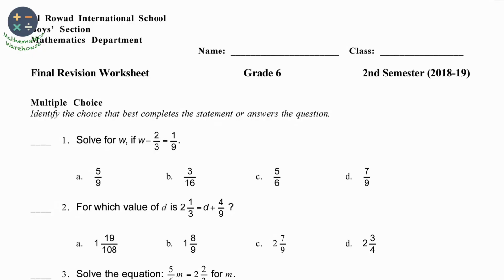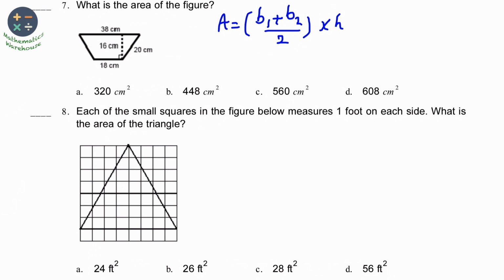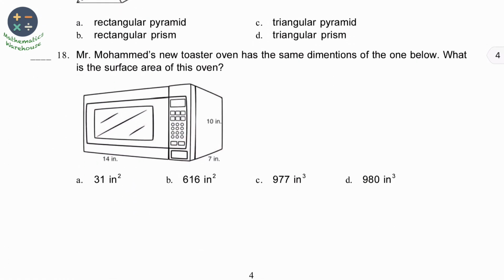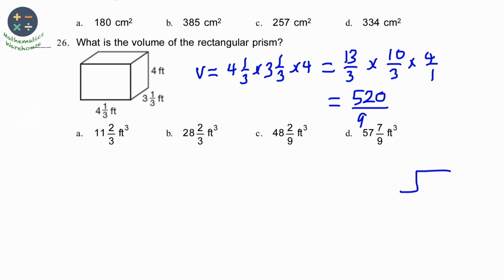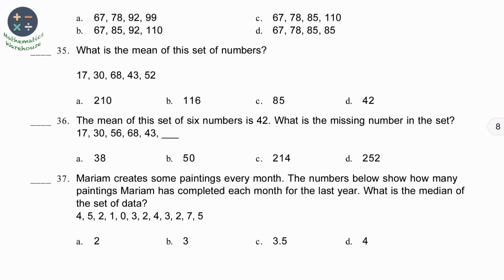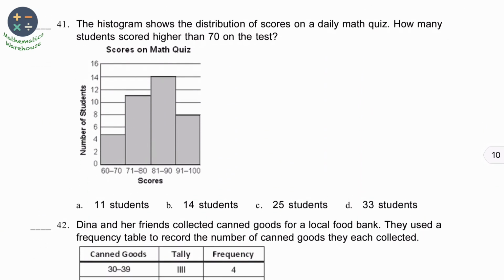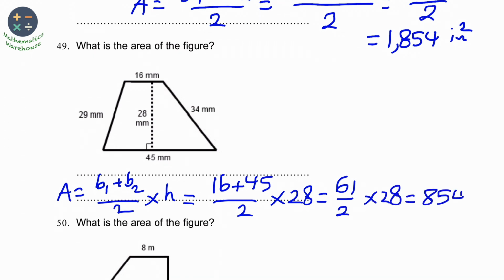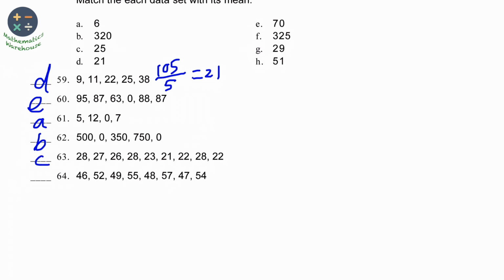G6 Final Revision Semester II 2018 19